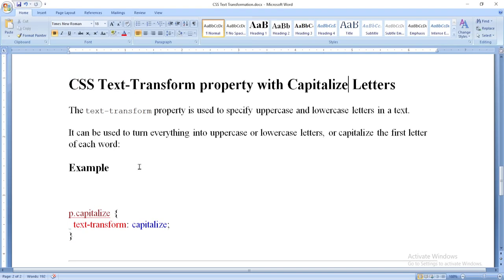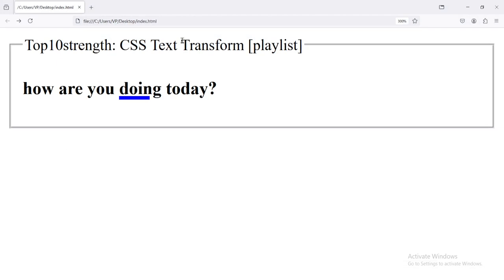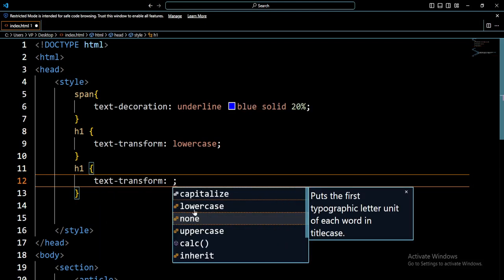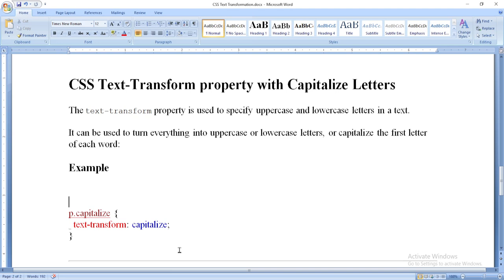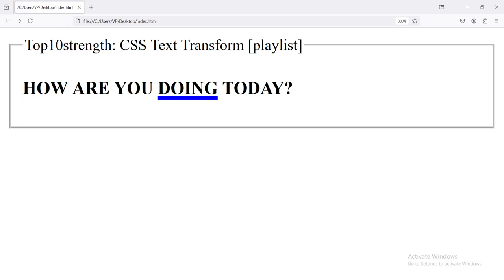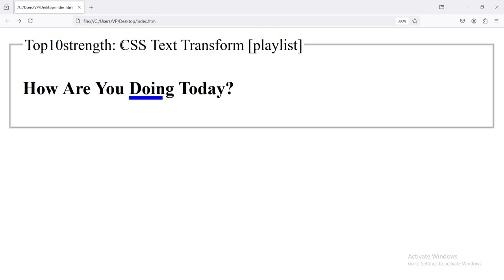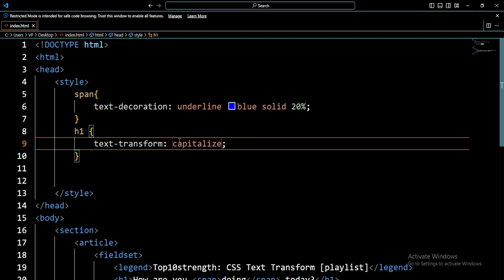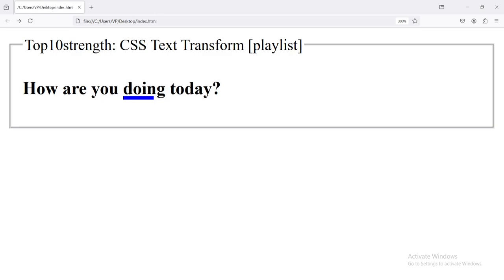Haa... 😲 Html CSS Tutorial: 246 CSS Text-Transform property with Capitalize Letters - CSS Tutorial